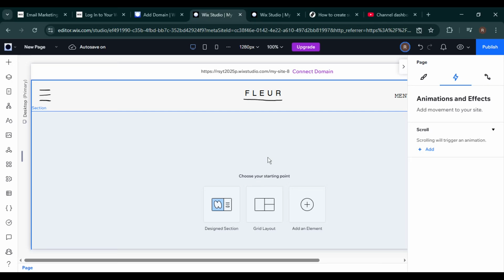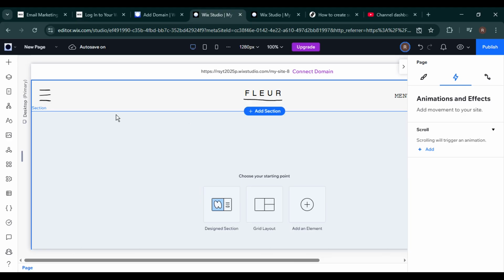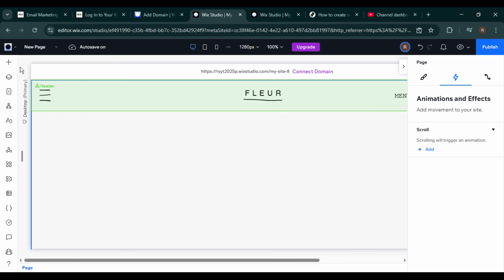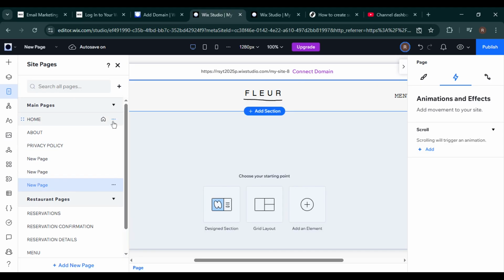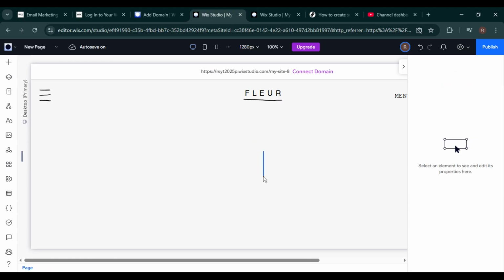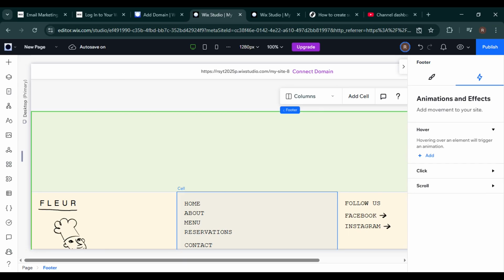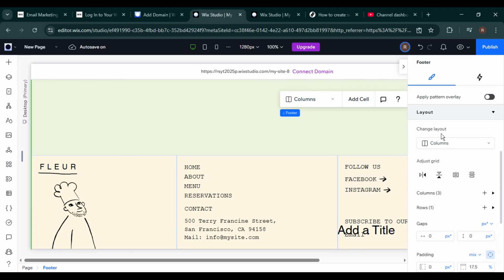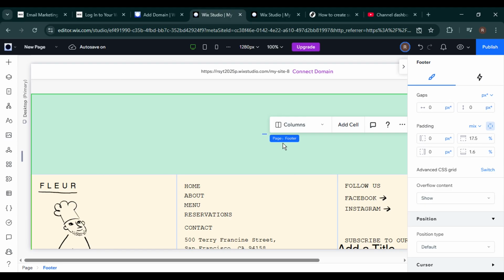How To Create Subpage In Wix (2026 Easy Guide)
Learn how to create a subpage in Wix Studio step by step and organize your website navigation like a pro.
This easy guide walks you through adding pages, creating subpages, and managing menus in Wix.

Timestamps:
0:00 Intro and Overview
0:18 Open Wix and Access Wix Studio
0:44 Open Pages Panel
1:05 Add a New Page
1:32 Turn a Page Into a Subpage
2:05 Customize the Subpage